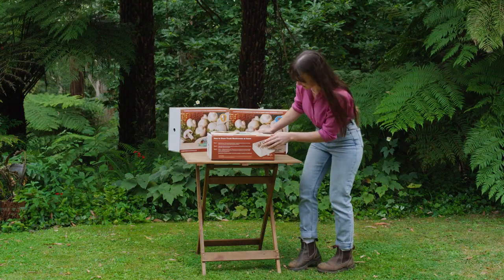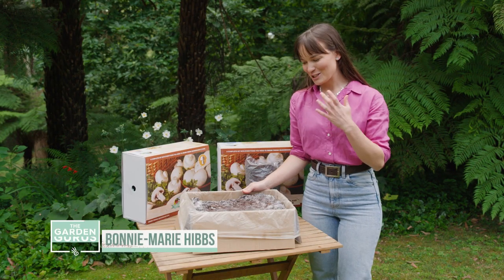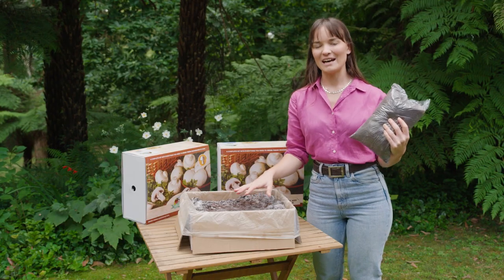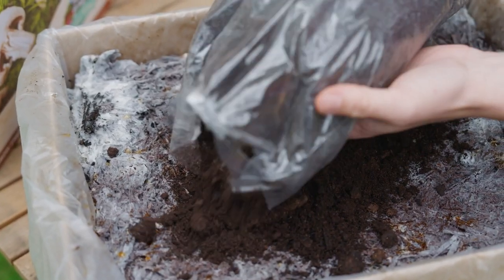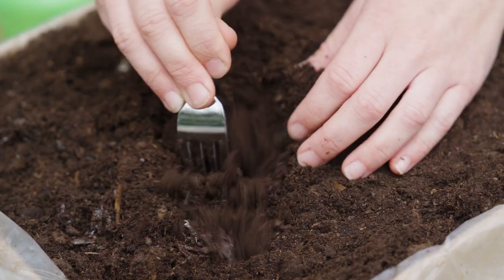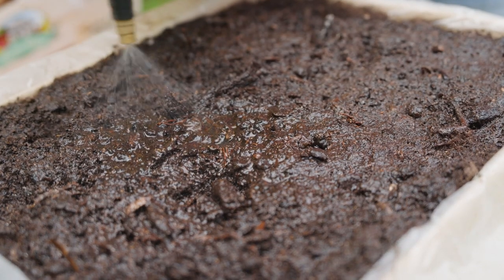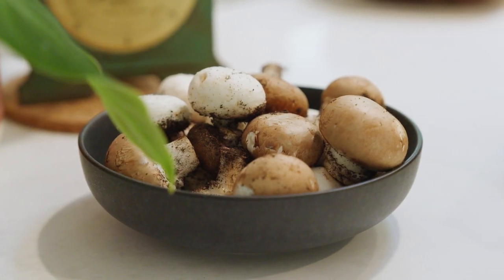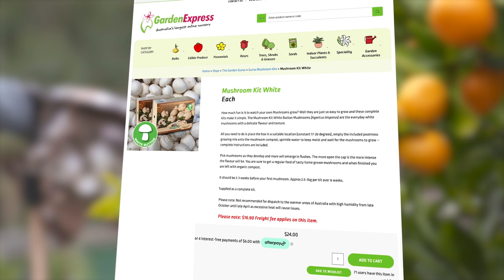The Garden Gurus - Mushroom Kits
Bonnie gets stuck in to the soil and mycelium world to begin growing her own mushrooms, and shows you how you can do it too.